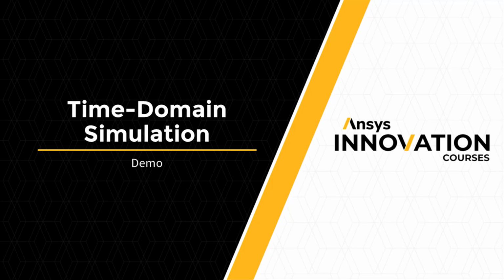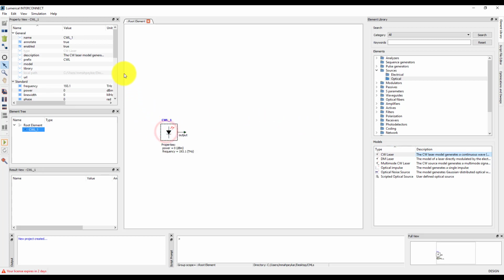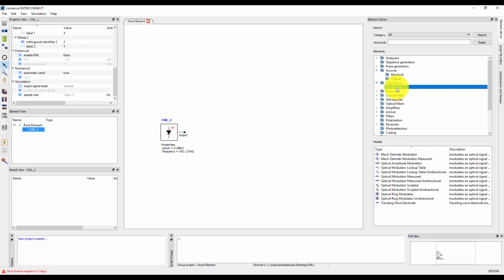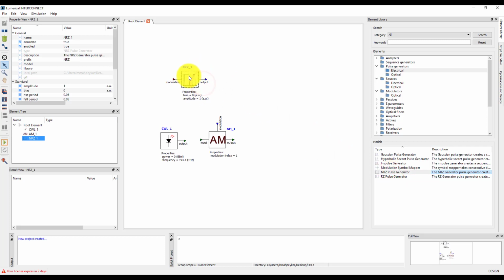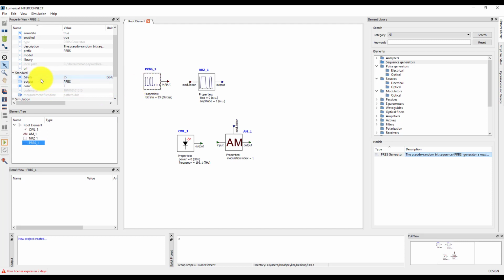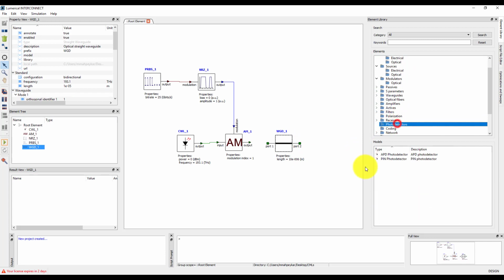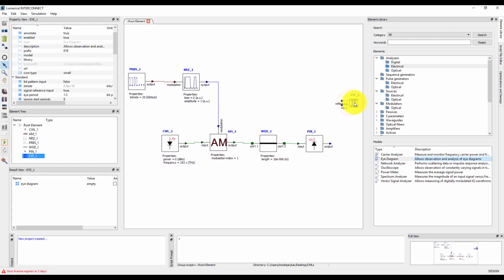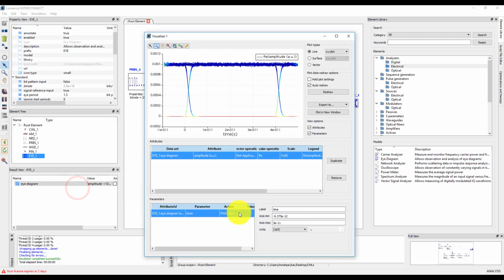Intro to Time Domain Simulations in Ansys Lumerical INTERCONNECT — Lesson 1, Part 2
This video lesson demonstrates how to set up a simple time-domain simulation in Ansys Lumerical INTERCONNECT and run it to get some basic results. This lesson is part of the Ansys Innovation Course: Ansys Lumerical INTERCONNECT – Time Domain Simulations. To access this and all of our free, online courses — featuring additional videos, quizzes and handouts — visit Ansys Innovation Courses